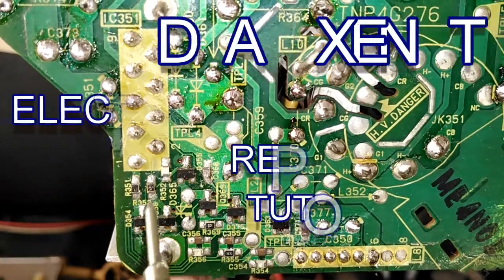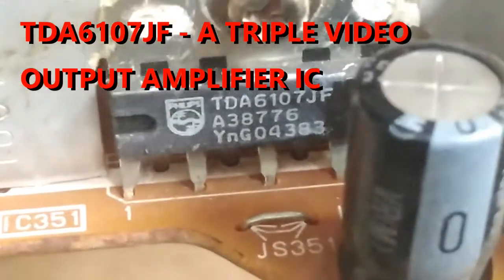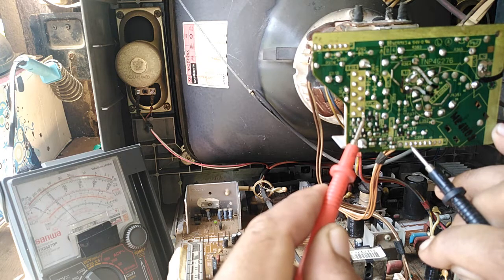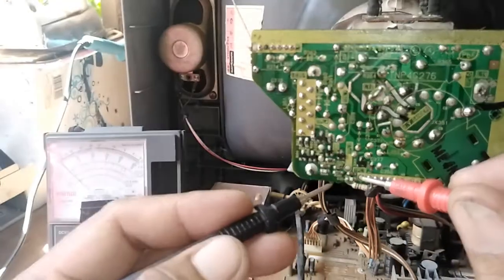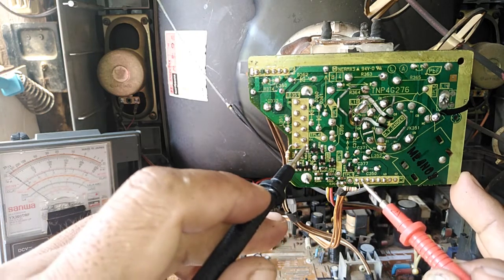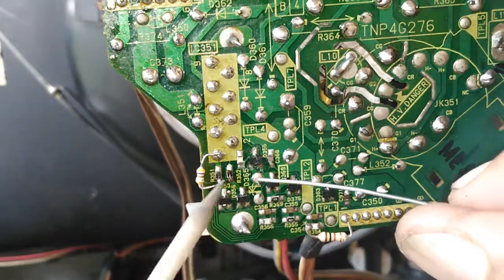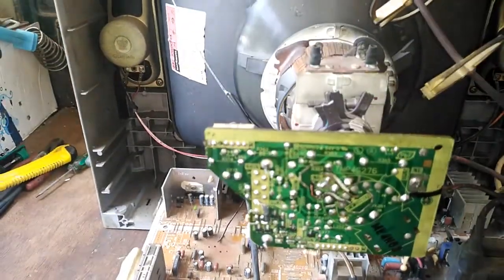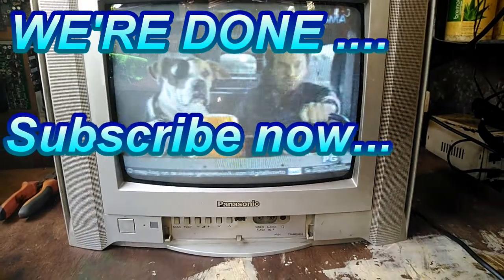PANASONIC 14 CRT TV GREEN COLOR PICTURE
THIS TUTORIAL WILL GUIDE YOU ON HOW TO SOLVED A 14" PANASONIC CRT TV HAVING A GREEN COLOR PICTURE. IT USUALLY HAPPENED DURING THE ABSENCE OF TWO PRIMARY COLORS. JUST WATCH THIS.
Title: After You
Artist: Dan Lebowitz